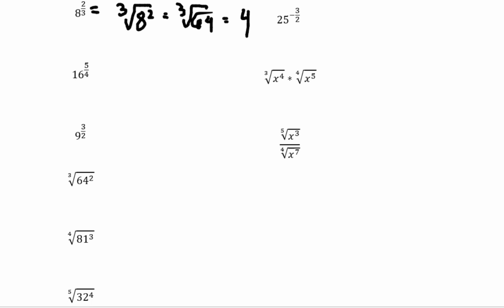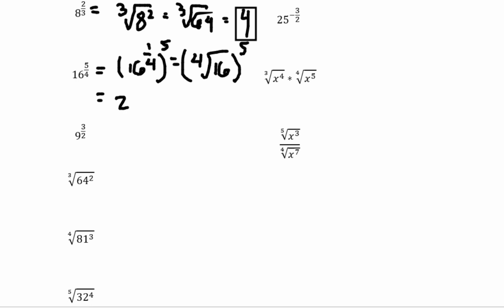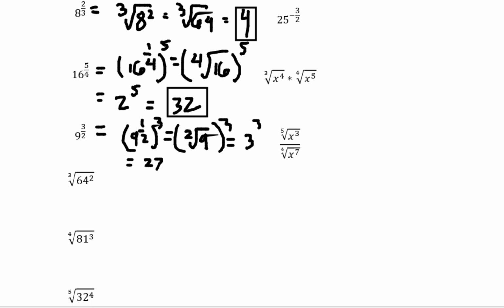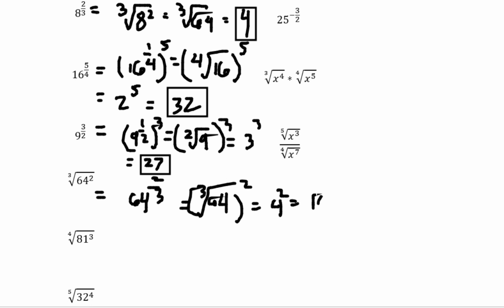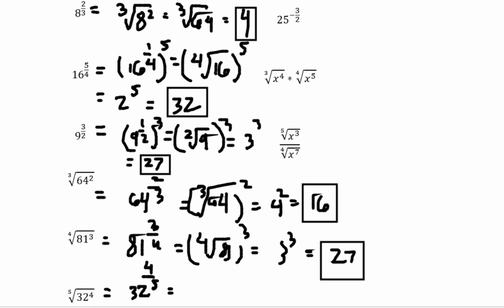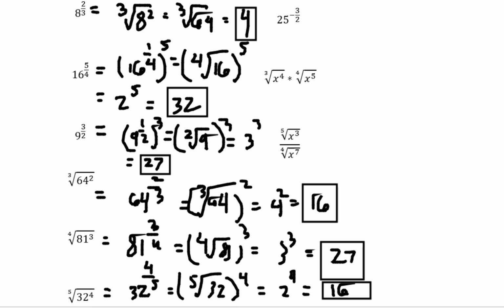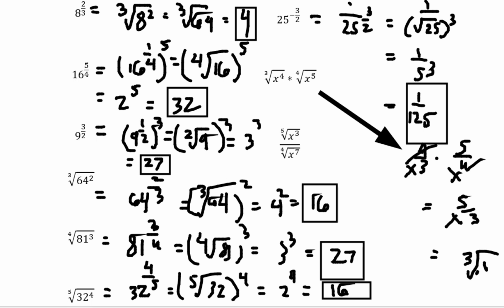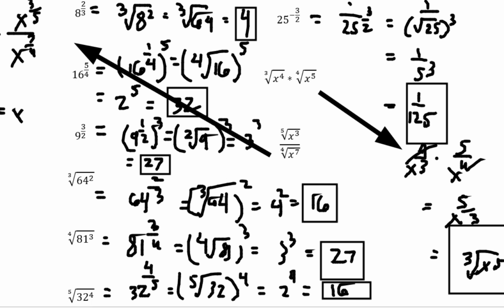Fractional Exponents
If you are taking my Pre-Algebra course kindly check out my youtube channel and playlist i also have different courses in different branches of science.